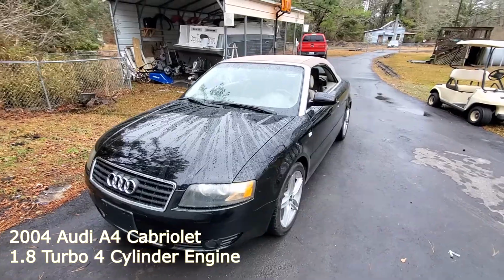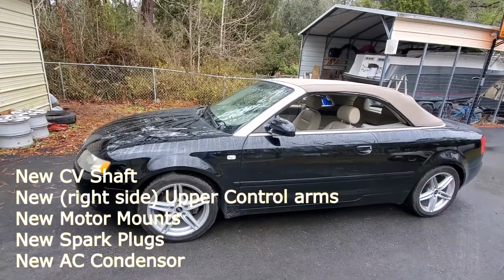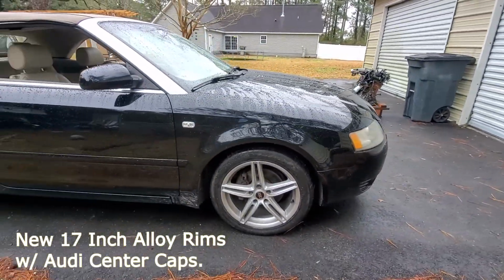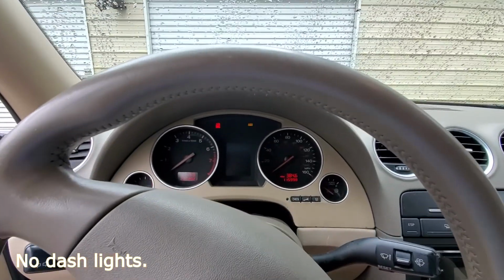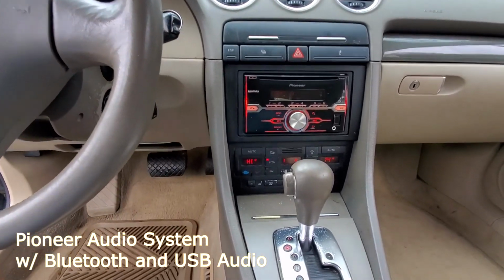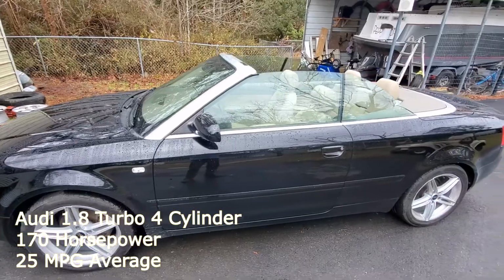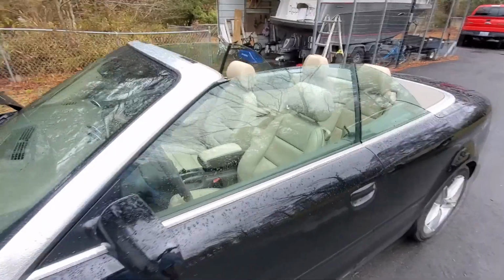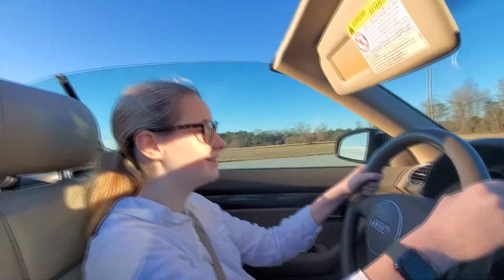Audi A4 Cabriolet for sell